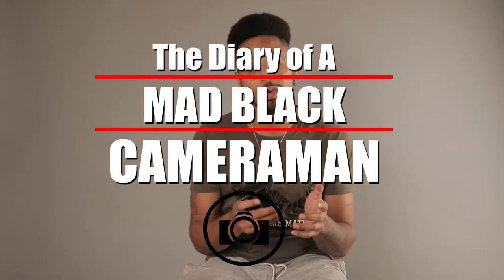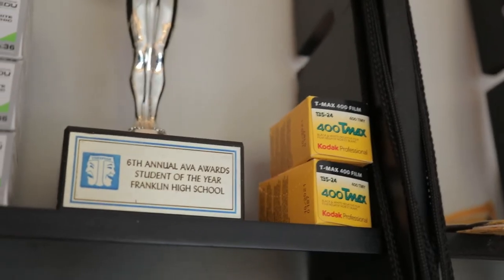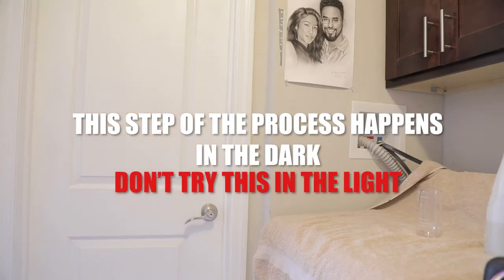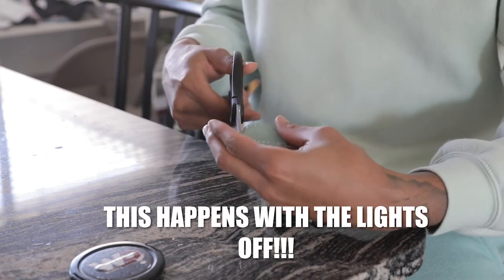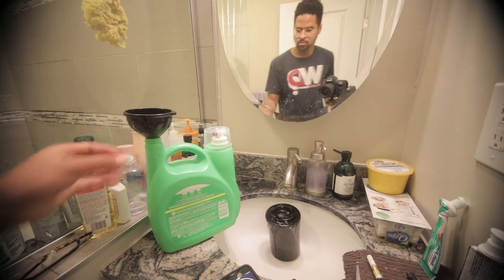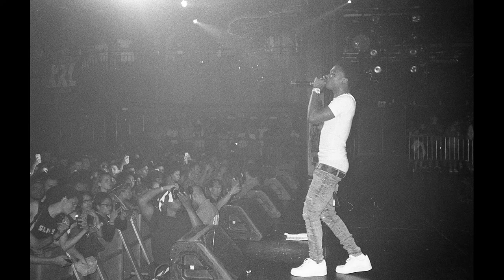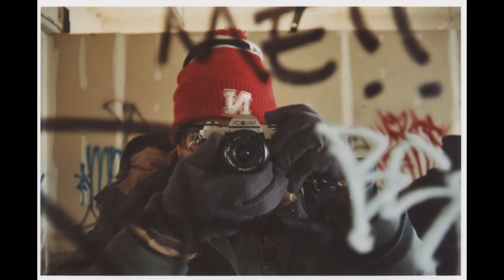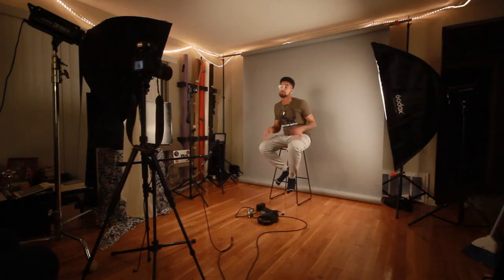How To Develop Black & White 35mm Film at Home (Hosted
The Diary of A Mad Black Cameraman - How To Develop B&W 35mm film at home!
All items used in this video were purchased at B&H Photo

Paterson Tank
Solution
Developer
Film
Scanner

Filmed & Edited By - Ron Downes Jr.